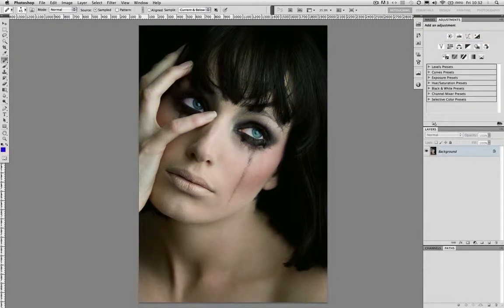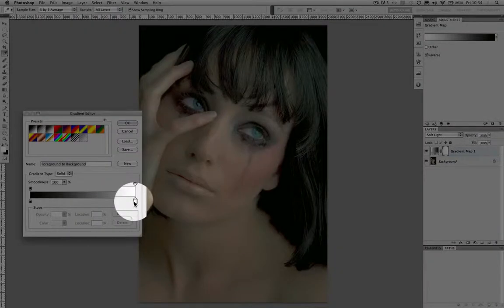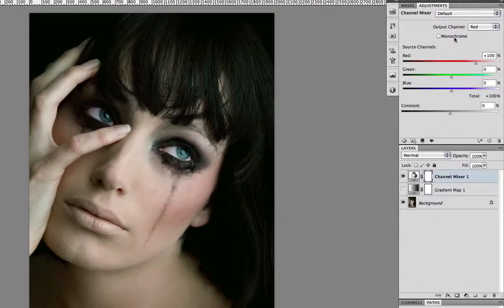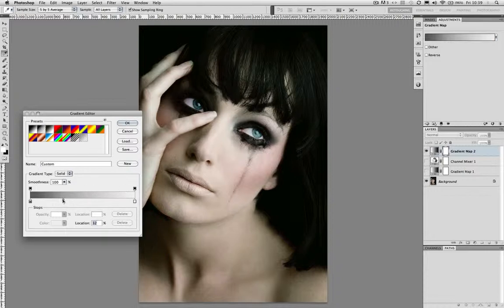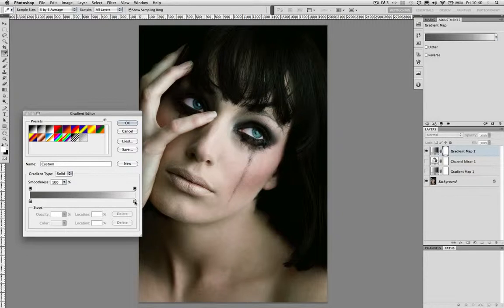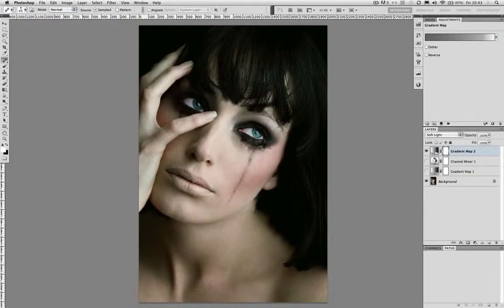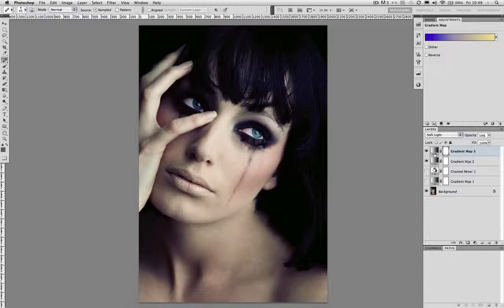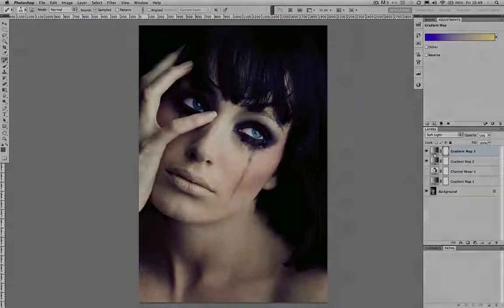DVD 1 BRT in Photoshop: Color Retouching - Contrast with Gradient Map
DVD1 Beauty Retouching Techniques In Photoshop
beauty retouching photoshop tutorial